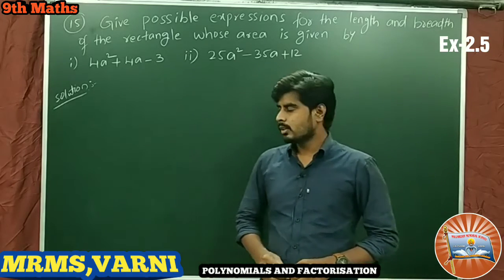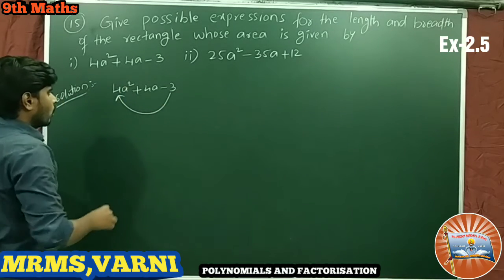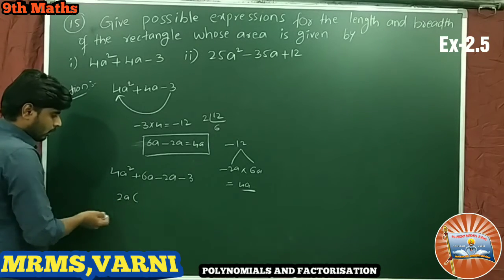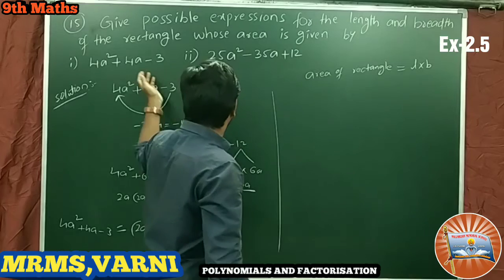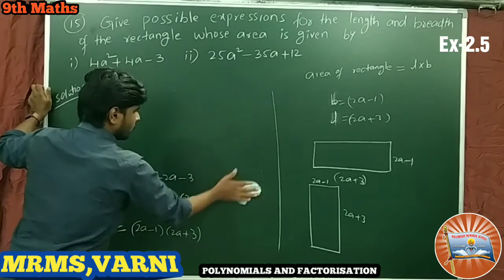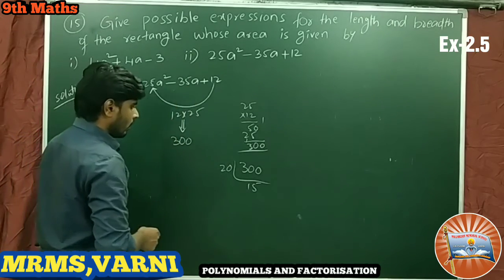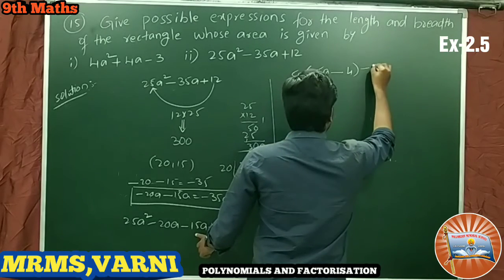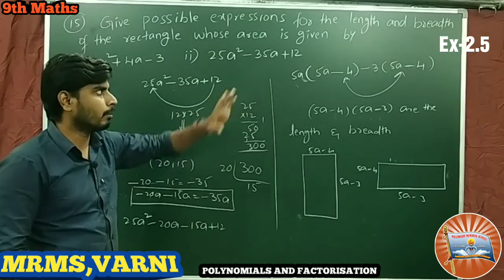Class 9, Maths, Ch-2, Polynomials and factorisation, Ex 2.5,Q.no 15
This video is helpful to all the state board students of 9th class..